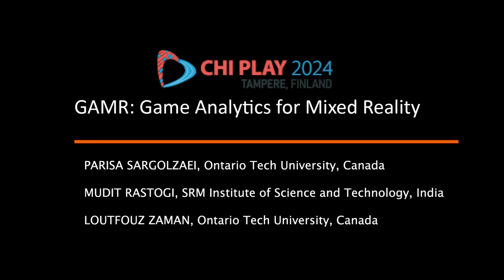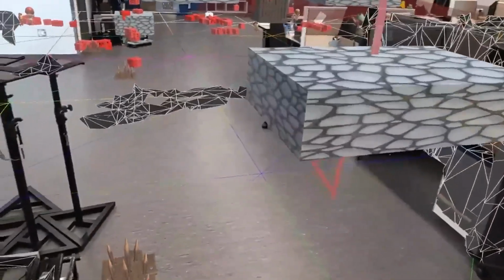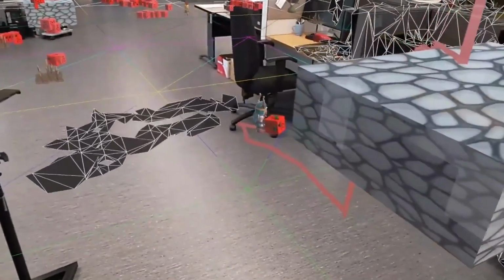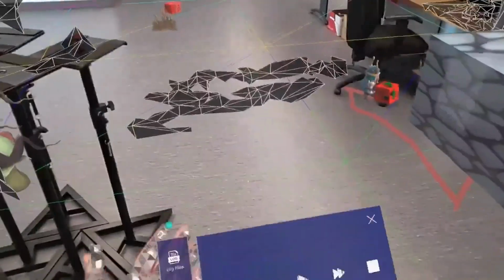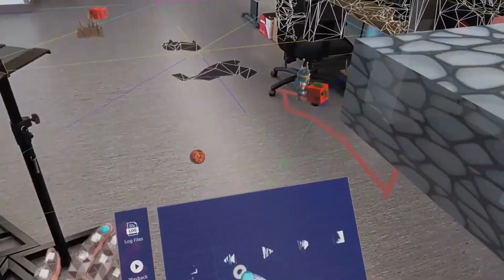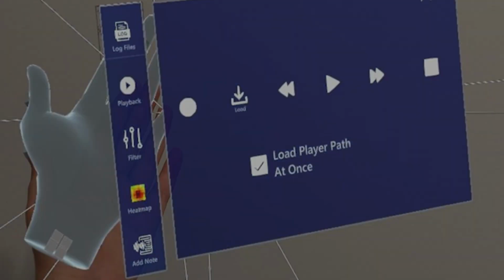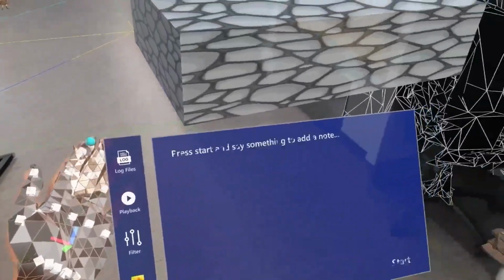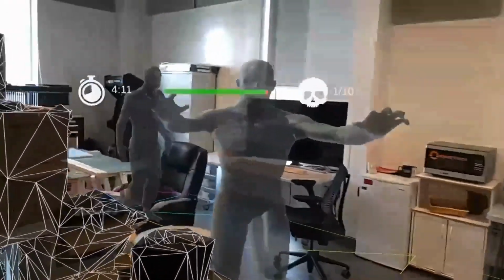Video Figure: An Evaluation of a Visual Game Analytics Tool in Action-Adventure and FPS Genres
Parisa Sargolzaei, Mudit Rastogi, Loutfouz Zaman, Advancing Mixed Reality Game Development: An Evaluation of a Visual Game Analytics Tool in Action-Adventure and FPS Genres